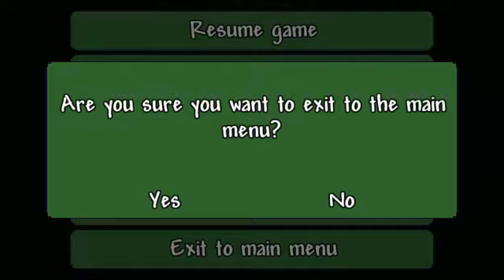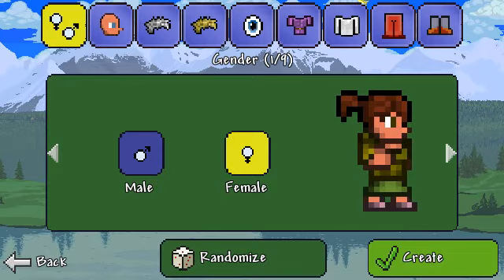Let's play with kenneth Ep 1